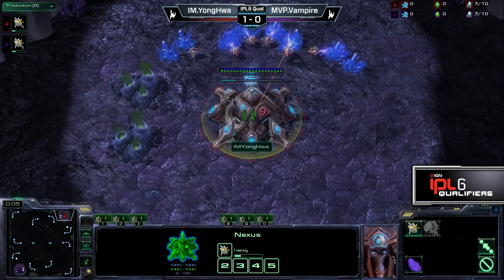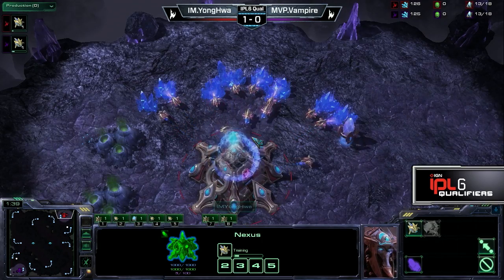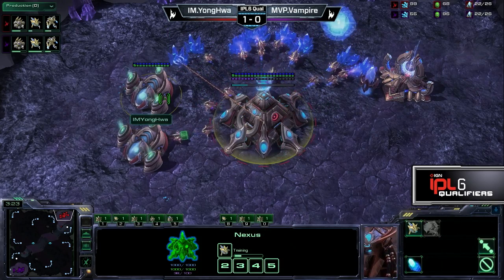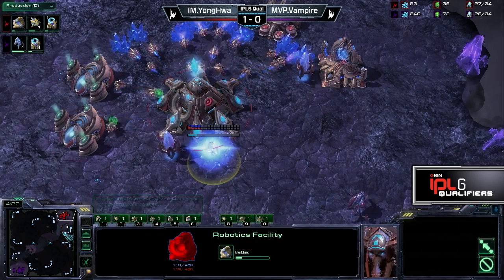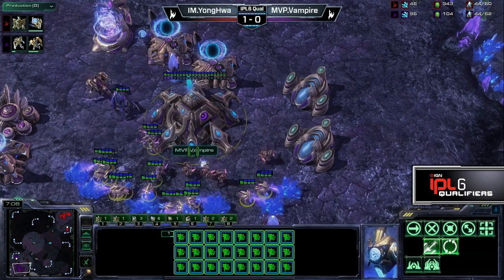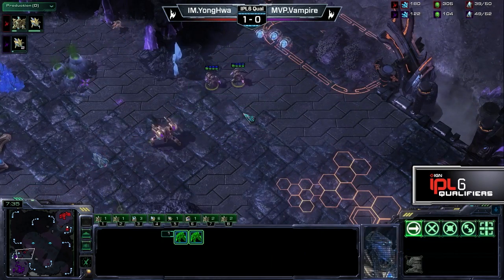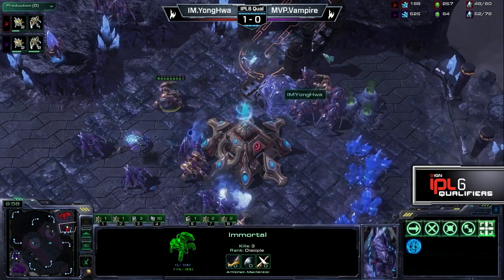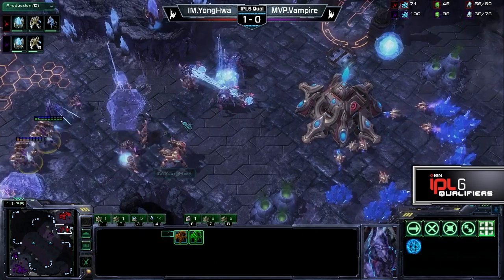Yonghwa v Vampire - Game 2 - IPL 6 Qualifiers